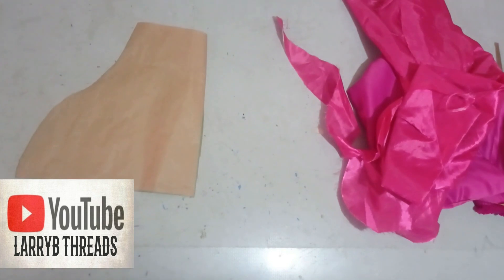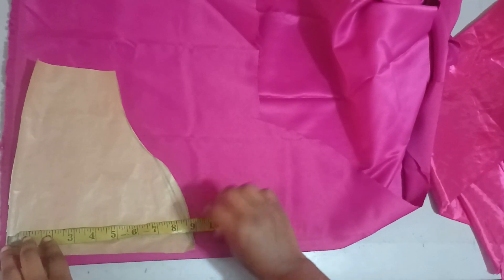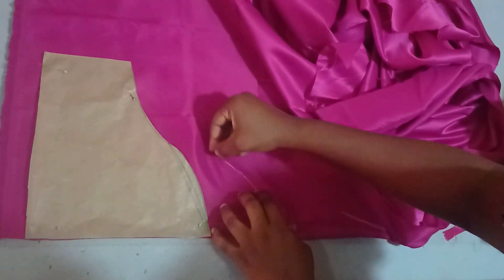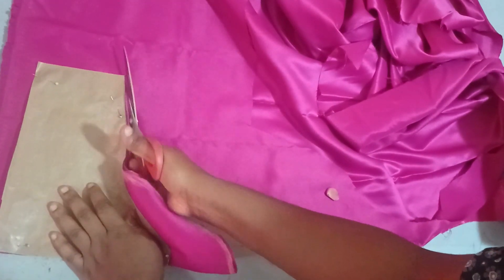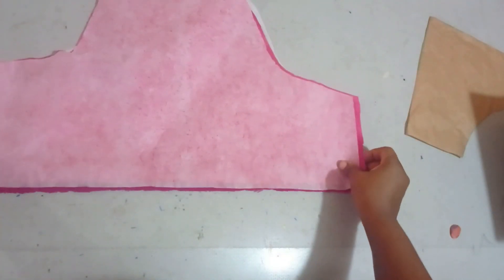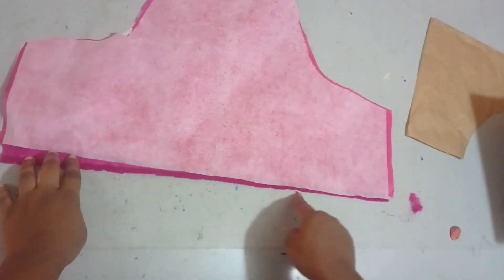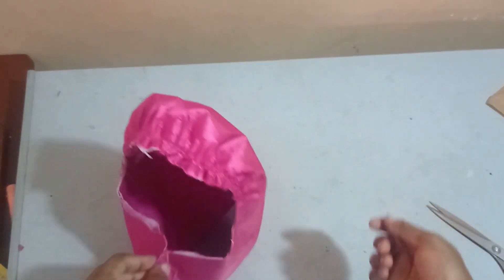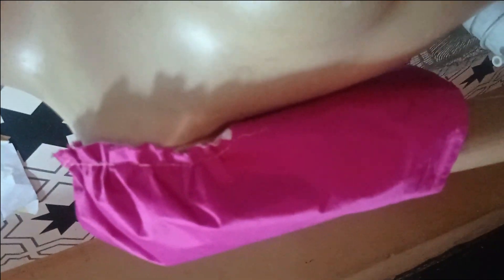Elegant PUFF CIRCULAR SLEEVE Tutorial | Gong Sleeve DIY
This is a step by step tutorial on how to draft, cut and stitch a puff circular sleeve. The puff sleeve is trendy and elegant. It is also known as "oga madam sleeve". You can rock this gong sleeve dress and stand out in your next owambe party.